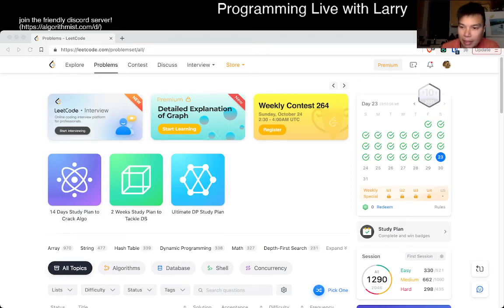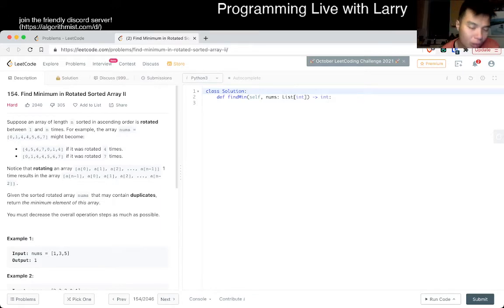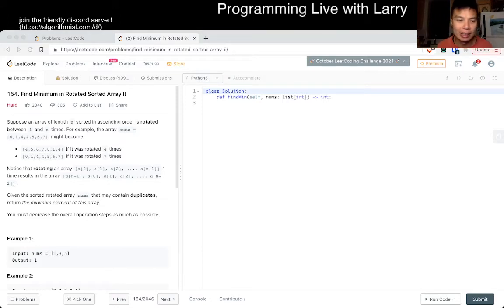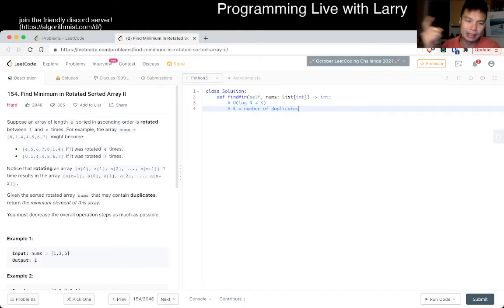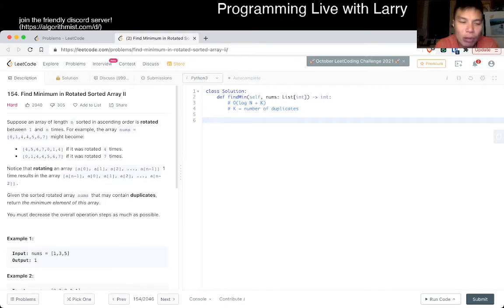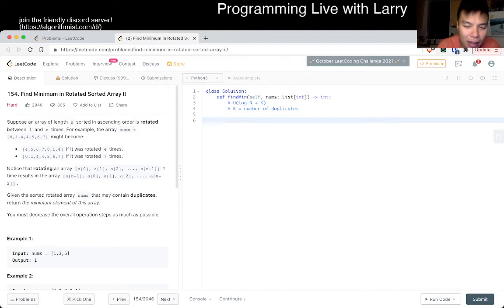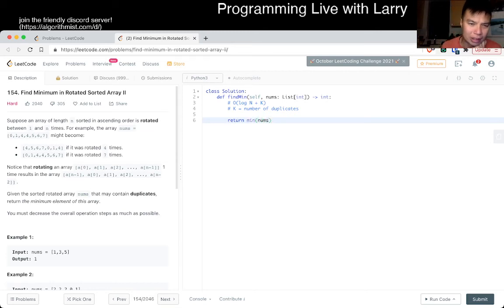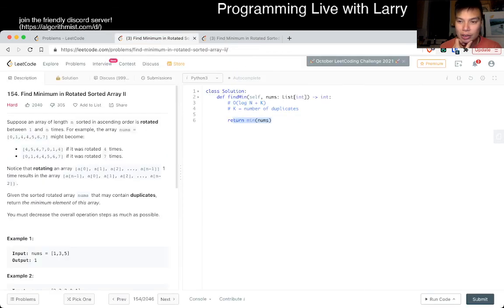154. Find Minimum in Rotated Sorted Array II - Day 23/31 Leetcode October Challenge